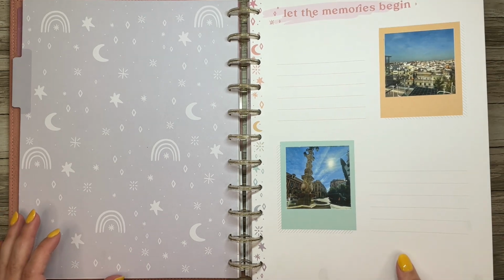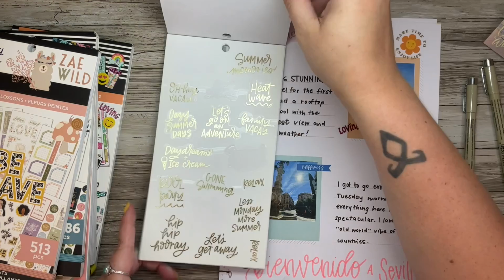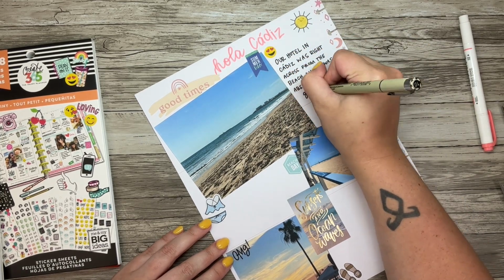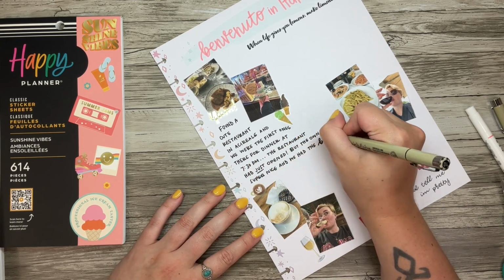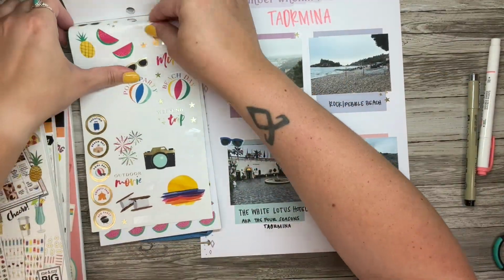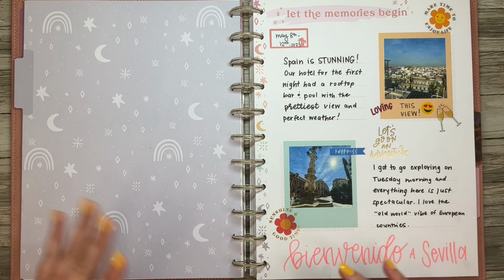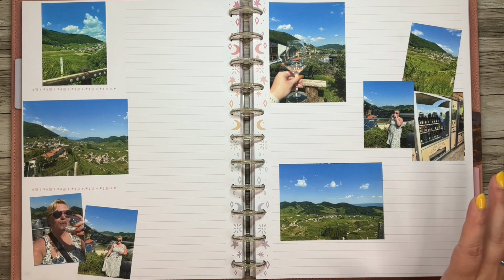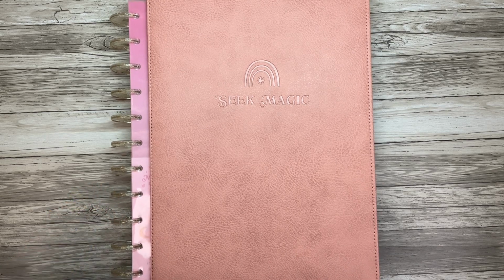Memory Plan with Me // Let's Talk Europe!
Putting this together took so long and I may have sped this up a little bit more than necessary because I couldn't fit in all the things I wanted to say BUT I love how these pages turned out! If there's anything that you want to see specifically or any questions about anything we did that you have, let me know! Also, I have some pictures up on my instagram as well!